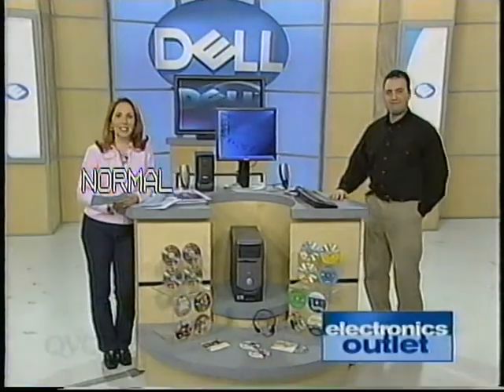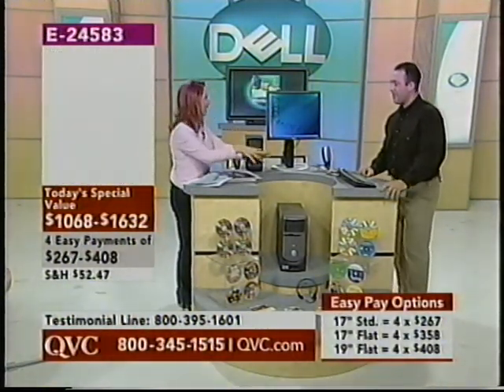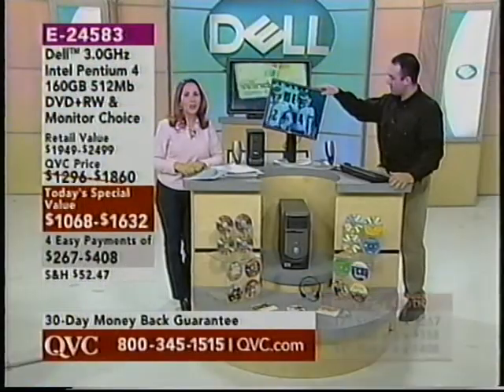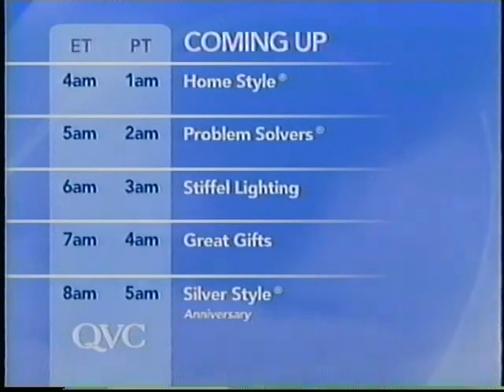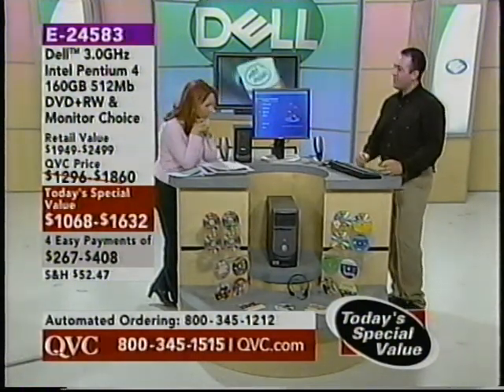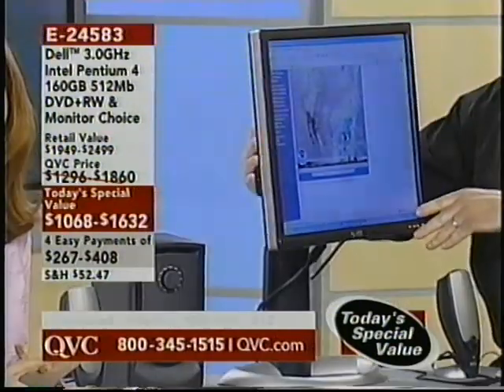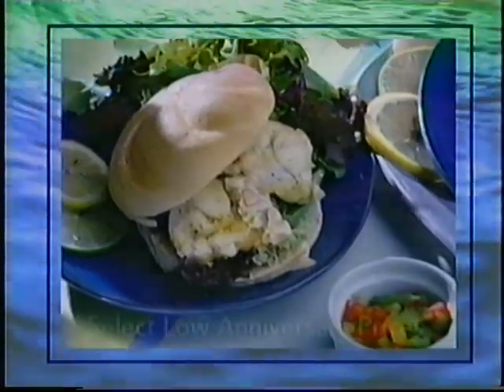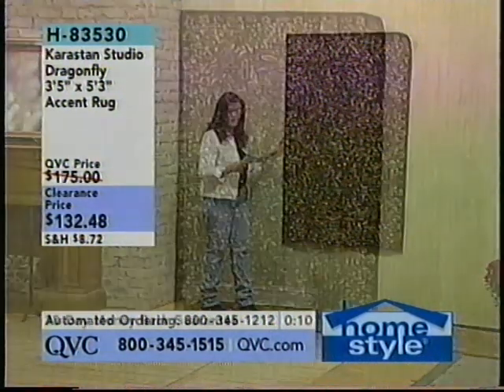Justin Mirigliani QVC Debut Part 1 10 10 04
Justin Mirigliani presents Dell Computers on QVC.